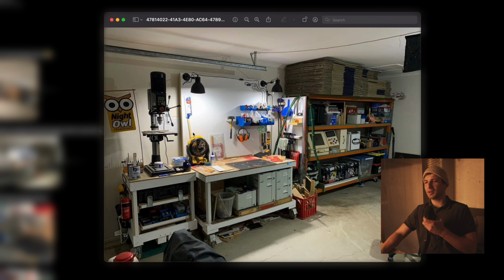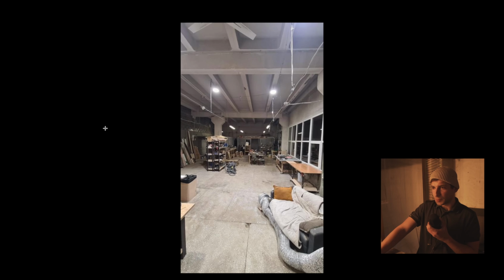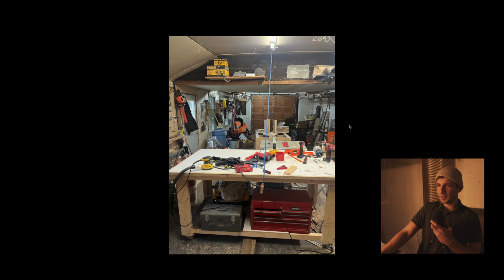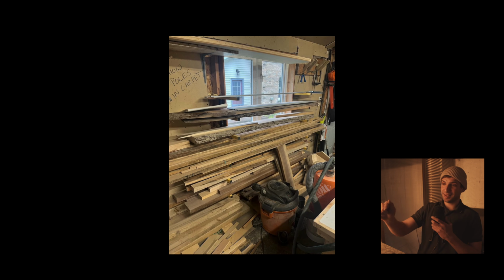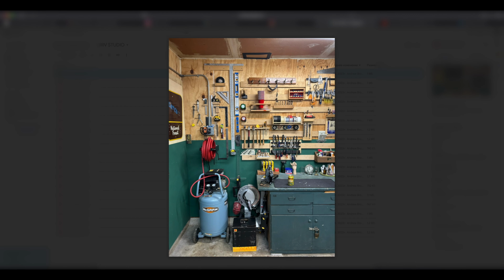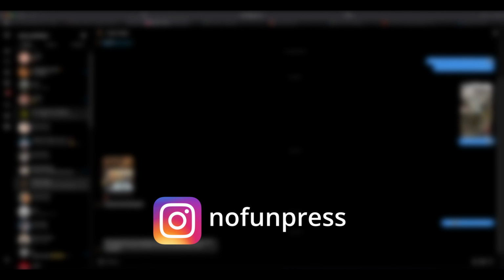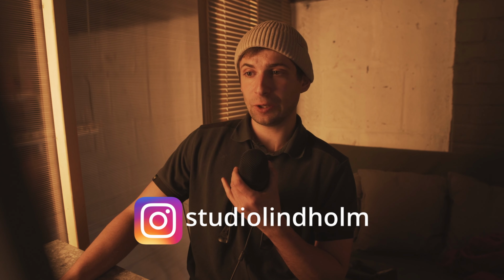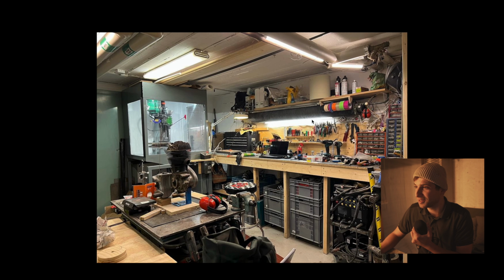Reacting to your workshops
Be sure to sub on my IG to not miss the next time to submit